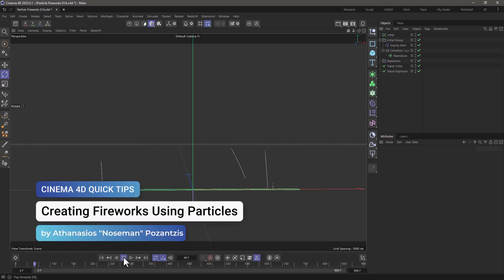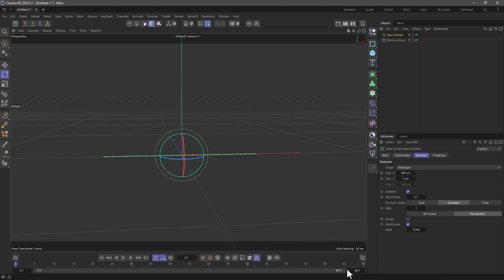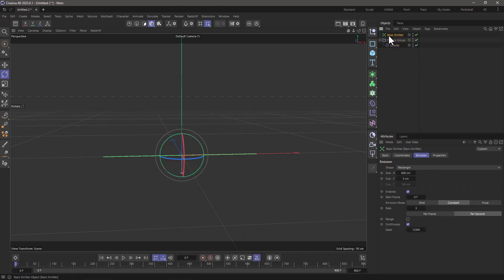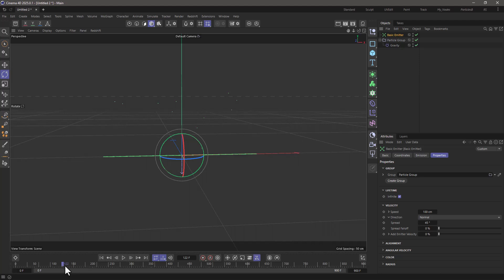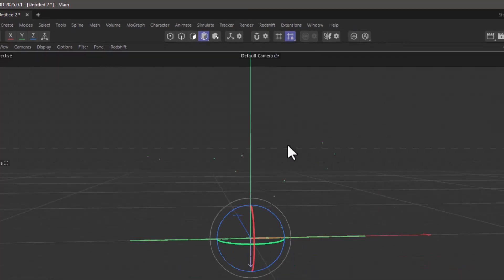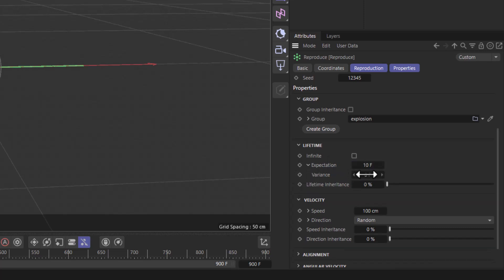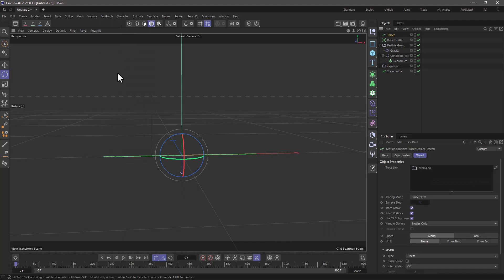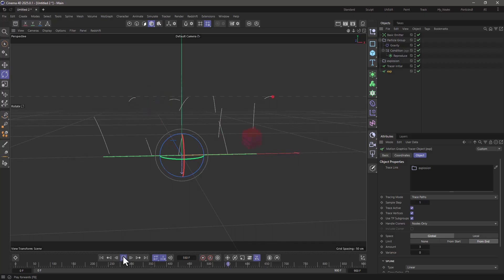C4DQuickTip 158: Creating Fireworks Using Particles in Cinema 4D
In this Quick Tip, Athanasios "Noseman" Pozantzis (@nosemangr) will show you how to Create a Simple Fireworks Setup using Cinema 4D Particles, a Basic Emitter, a Condition and a Reproduce Emitter.